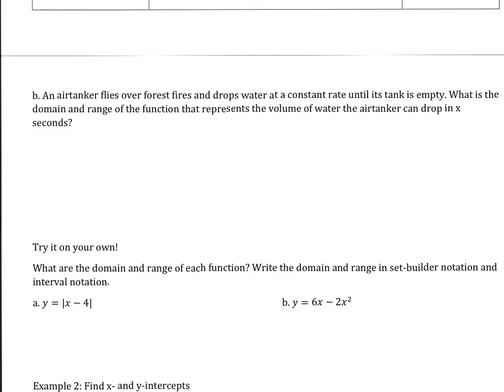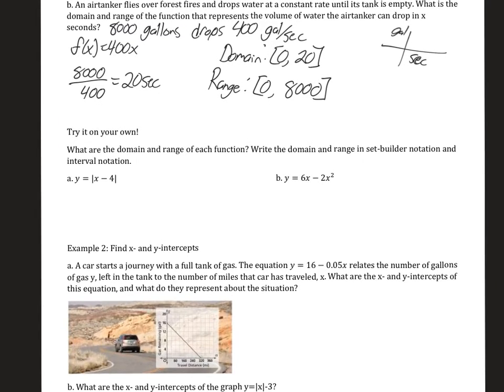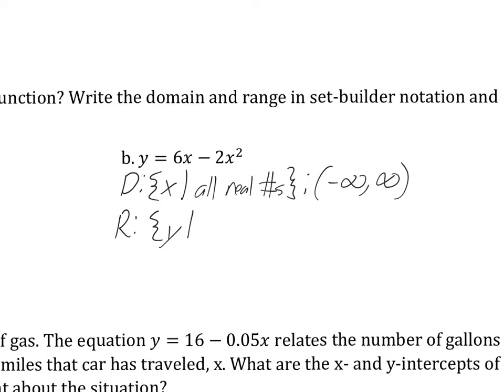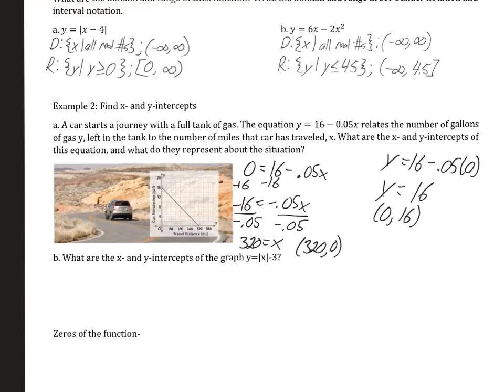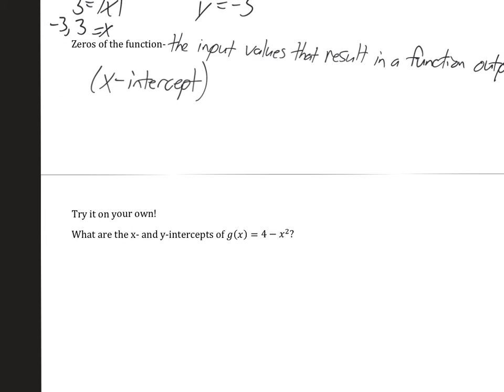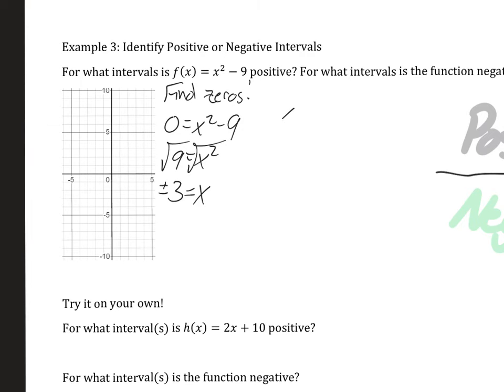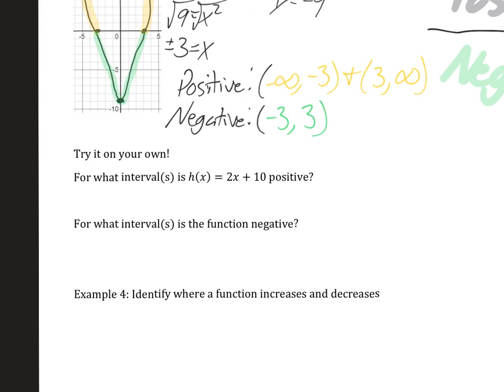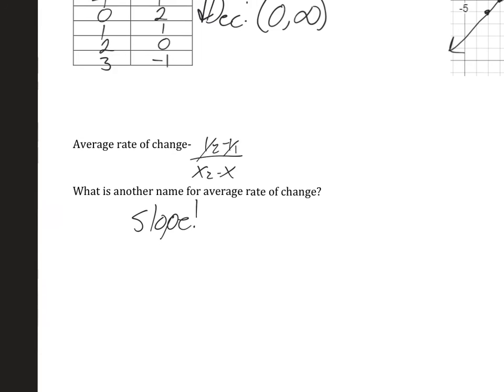1-1 Notes Algebra 2 Part 2